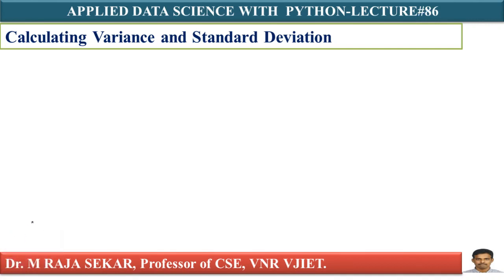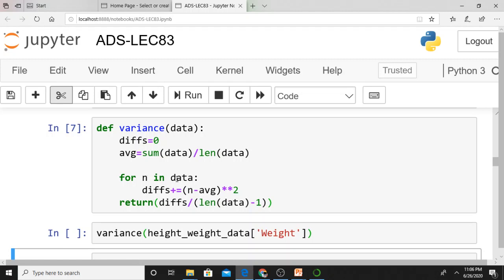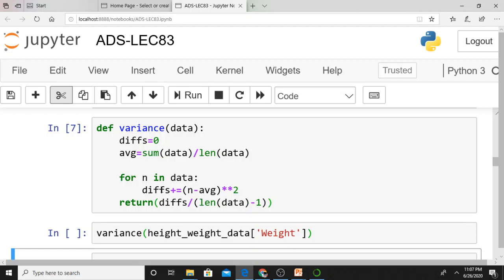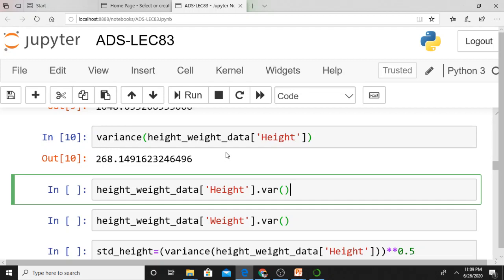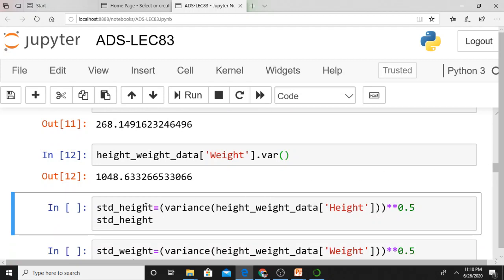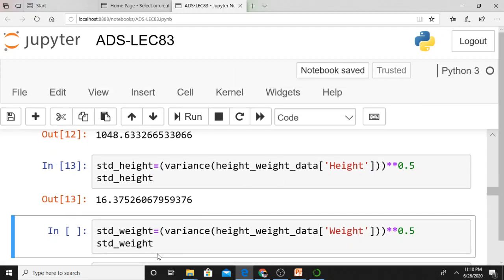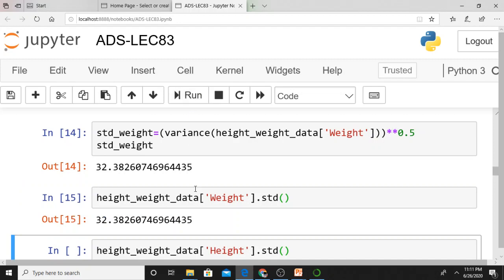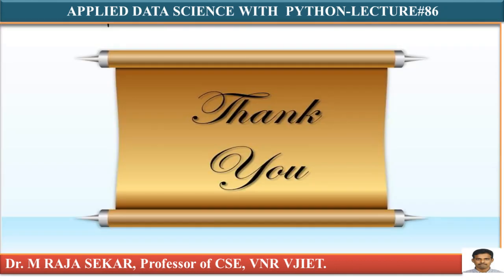CALCULATING VARINACE AND STANDARD DEVIATION WITH PYTHON LEC86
VARINACE AND STANDARD DEVIATION by pandas

VARINACE AND STANDARD DEVIATION by pandas-Python